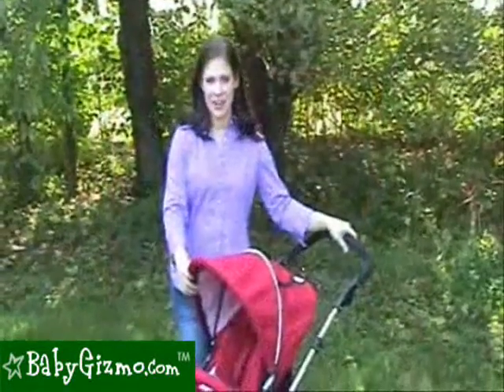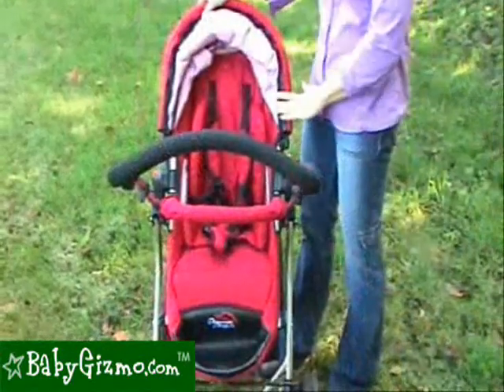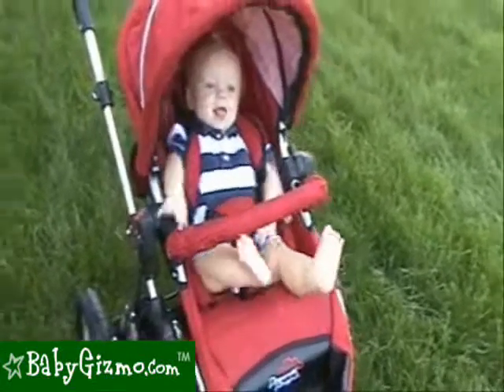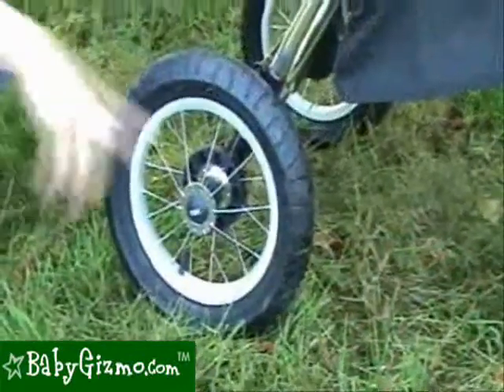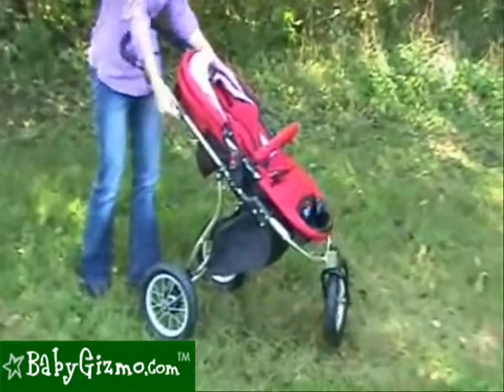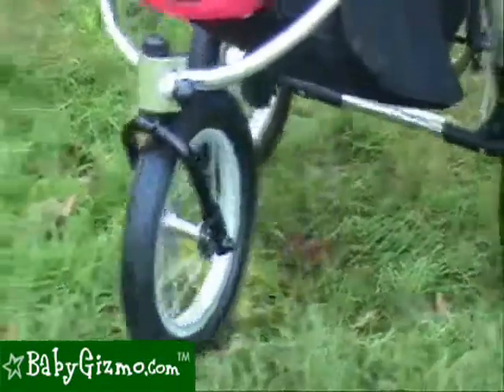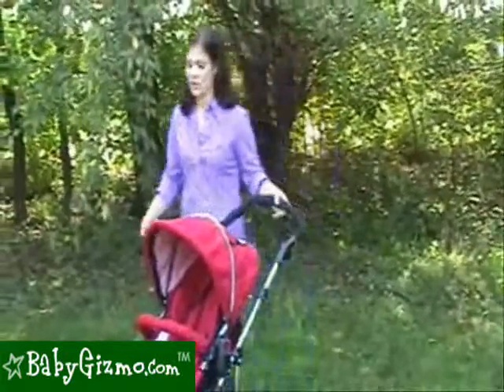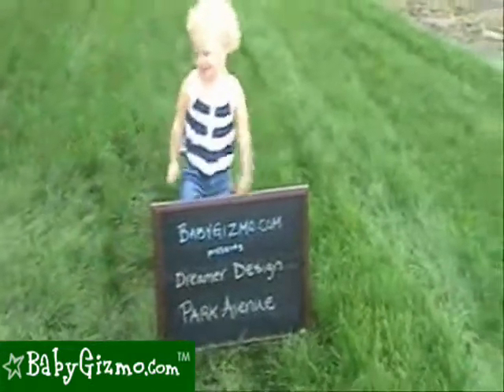Baby Gizmo Dreamer Design Park Avenue Stroller Review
A video review of the Dreamer Design Park Avenue Stroller by Hollie Schultz